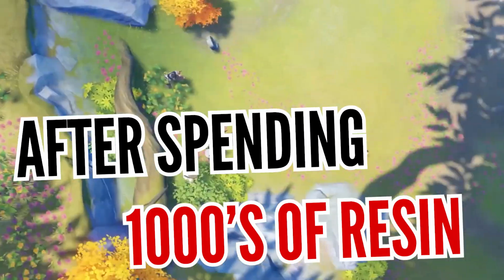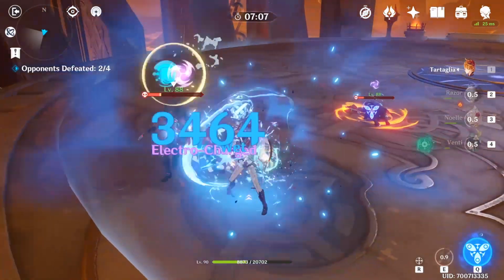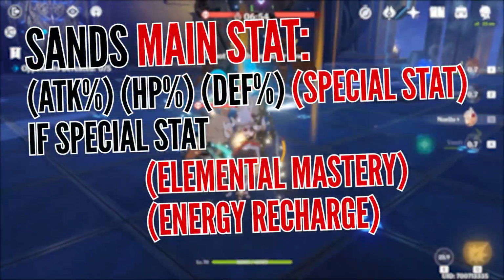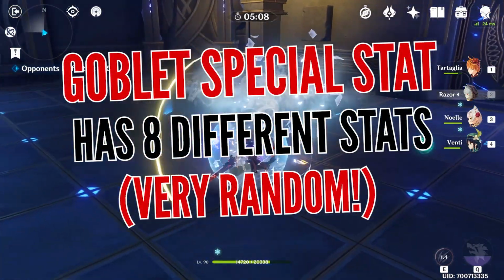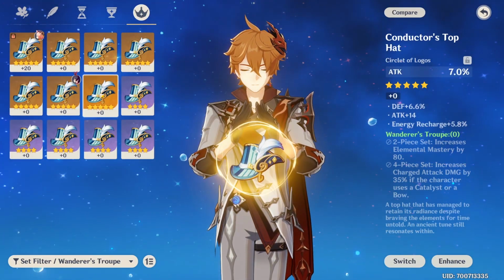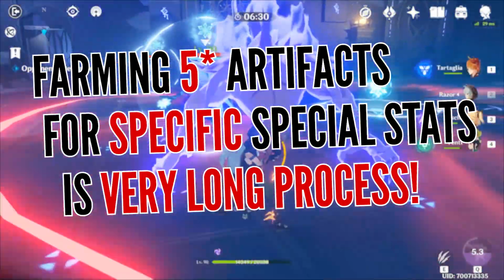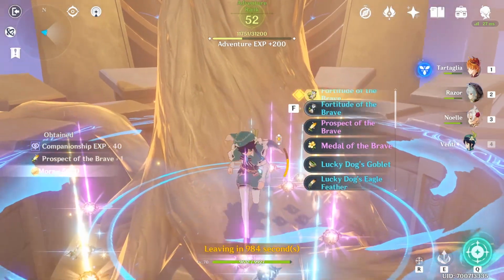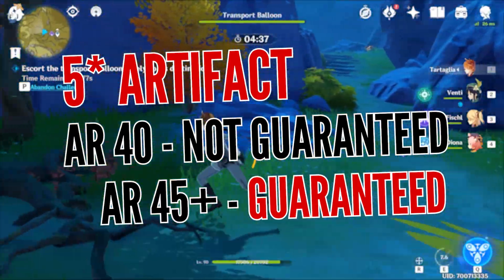3 BIGGEST PROGRESS TRAPS WITH ARTIFACTS | GENSHIN IMPACT GUIDE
After spending 1000's of Resin on artifact domains, these are the 3 main things every player needs to know about.

In this video, we explain artifacts in Genshin Impact and what are their drop rates as well as other important stats you need to understand. Genshin Impact artifacts guide is not an easy video to make about, since it is the end-game content for now and there's a lot of challenges and nuances but hopefully, we can help you avoid main artifact problems in Genshin Impact.